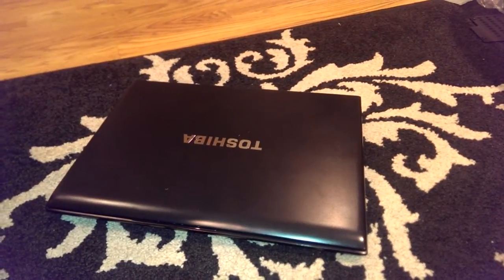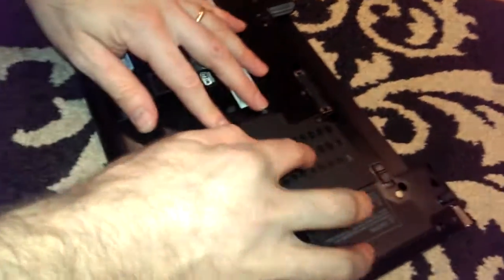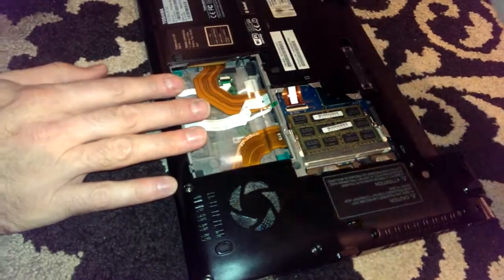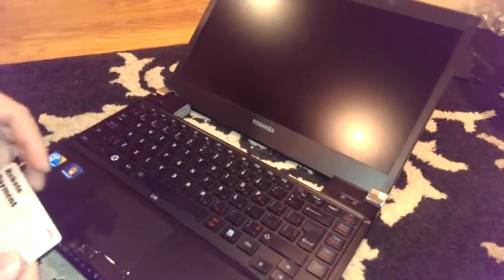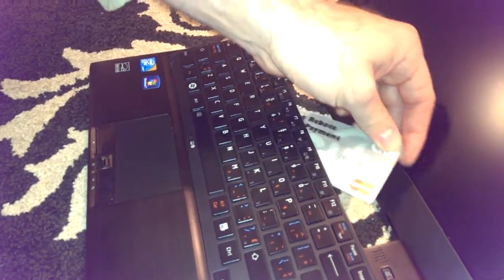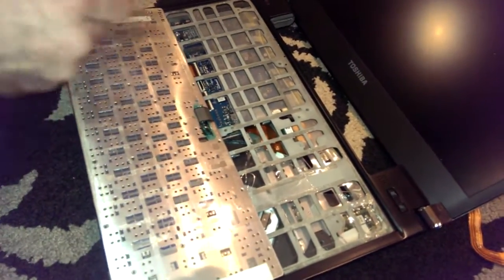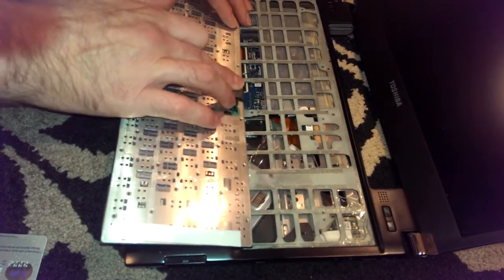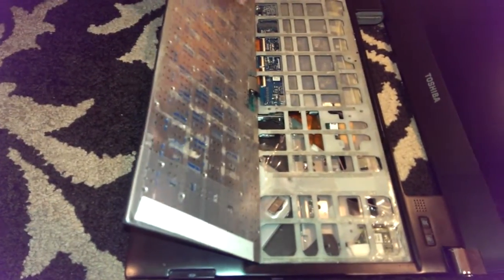Toshiba Tecra R700 - keyboard removal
Toshiba Tecra R700 - how to remove a keyboard.